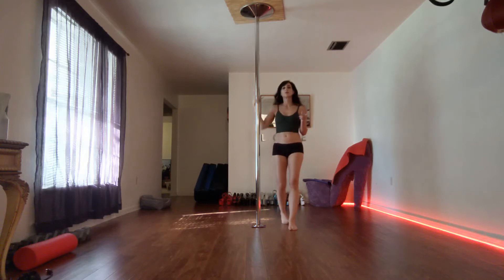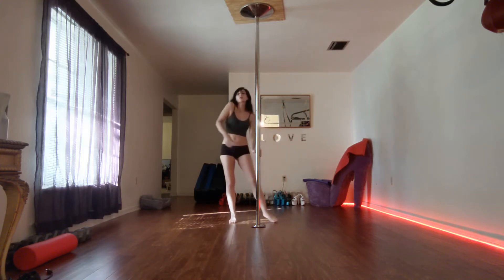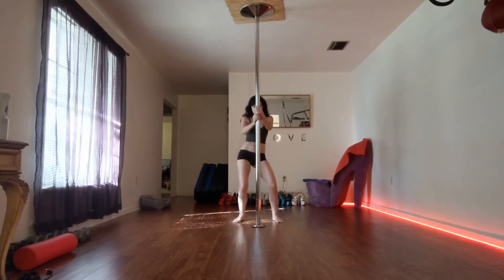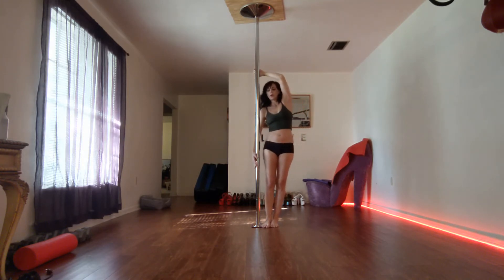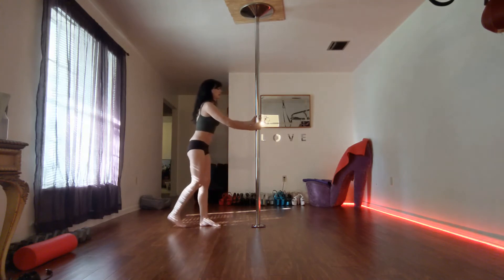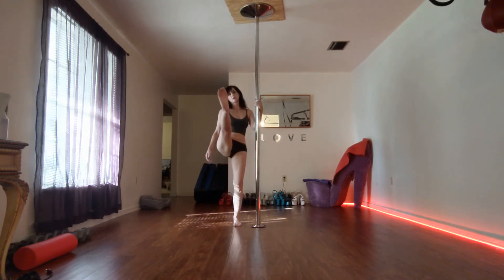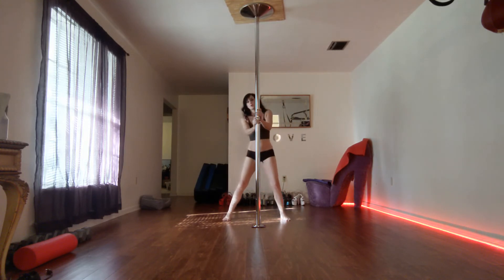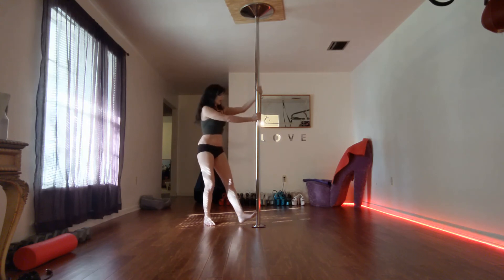Warm up for pole dance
This is long because it's meant for you to follow along for a warm up. These are suggestions and it's recommended that instead of finishing all of the exercises you listen to your body and make sure the movement is right for you. Modify or swap out exercises as necessary for your body.

I know…boring. But so necessary.  Warming up can help prevent injury. It definitely helps with range of motion. You will notice if you routinely stretch you can get a wider range of motion after you have stretched a little while. Being warm has a lot to do with this.

Can you warm up faster than in 10 minutes? Sure I suppose if you want to run on a treadmill, but I've found running mixes with absolutely nothing we are doing here, least of all improving leg flexibility.